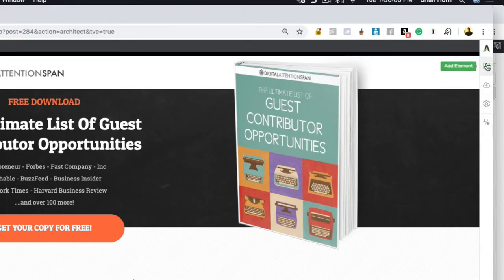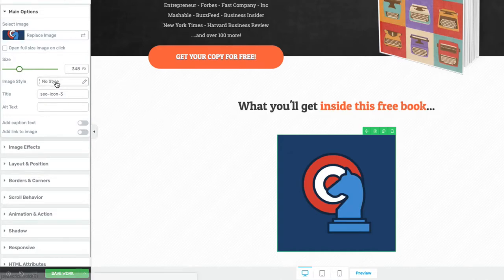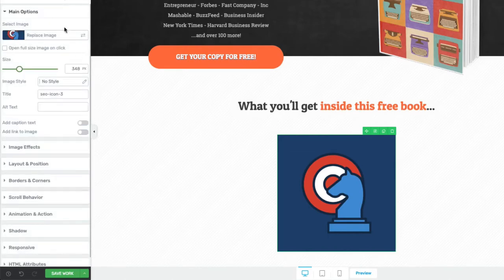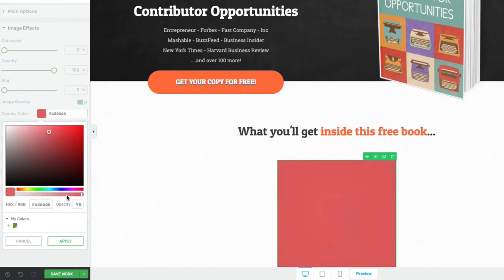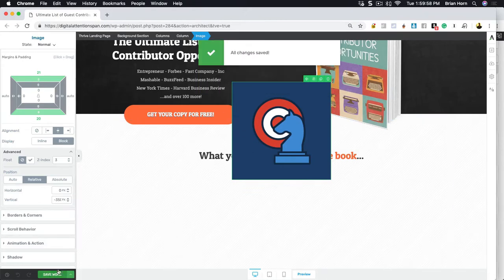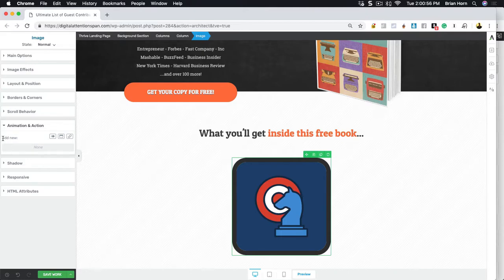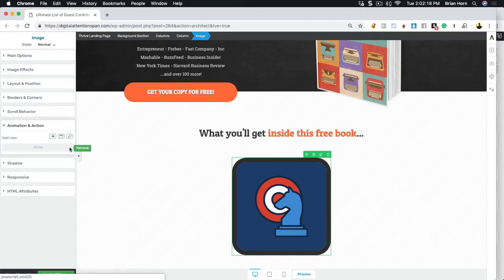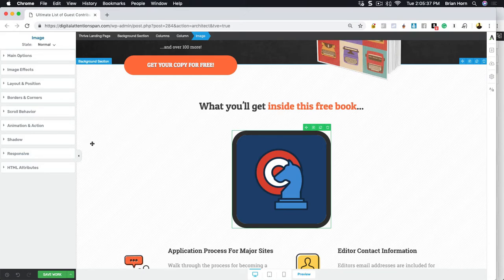How To Edit Images In Thrive Architect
In this video, I show you how to add and edit images with Thrive Architect.

If you are building a new online business or want to grow an existing one, you need to understand how the Digital Attention Span Economy is changing everything about marketing online.

We're building an incredible training resource here exclusively to help you understand and overcome these changes with free trainings, tools, templates, resources and more.

to get free access to the member dashboard.